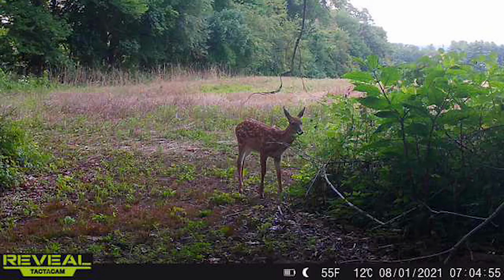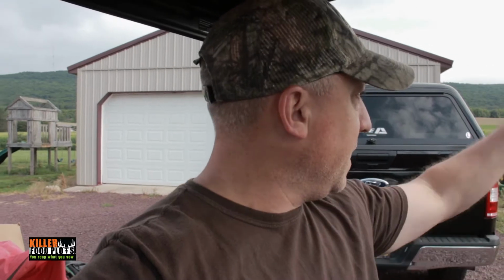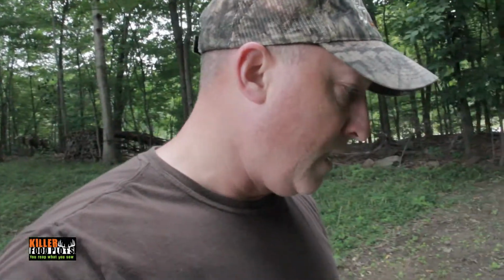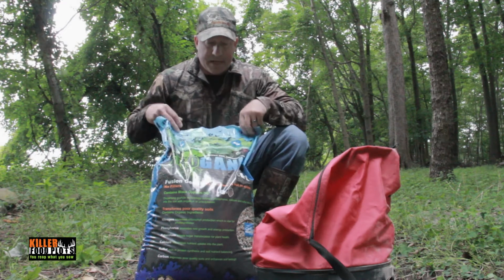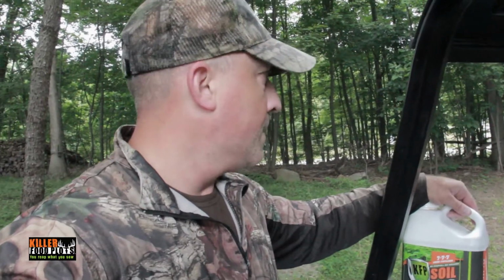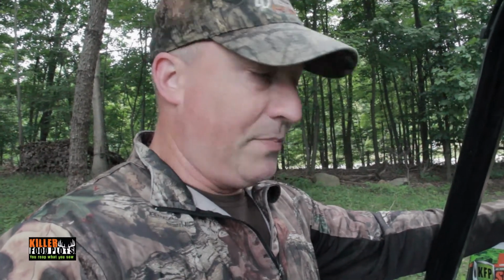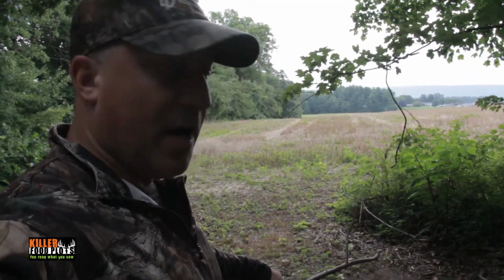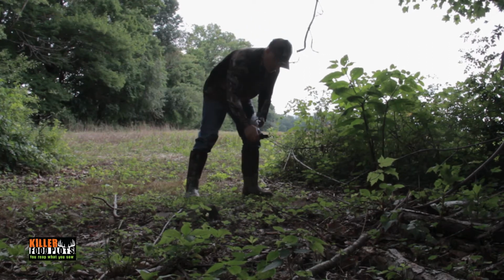Food Plot Chronicles: 1st 35-Day Feeding | Wild Bout Huntin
It's time for our 1st 35-Day Feeding of our food plots since we planted them on June 26th.  With David working, Dennis recruits Dad to help with the project today.  Father and Son take a ride back on the farm sharing memories and making new ones as they lay down some Grogranix 4-4-4 and Soil Defender to help this plot flourish.  Mother Nature has not been kind to this plot since planting, so some much need feed and Triticale to help get this food source into the later part of the season should do the trick.

Some of the camera gear we use –
CANON XA40
CANON XA30
CANON XA20
CANON T5i DSLR
SENNHEISER Wireless Mics
RODE NTG 1 Shotgun Mic
TACTACAM 4.0
TACTACAM Solo

COOLERS - Check out Bison Coolers!
SCENT DISPENSERS - Your last scent dispenser with Buck Cage!
BOG DeathGrip Shooting Tripod
Odepro KL52 Plus Hunting Light

Music - Courtesy of Storyblocks Audio Music License for Dennis Ganc and Wild Bout Huntin